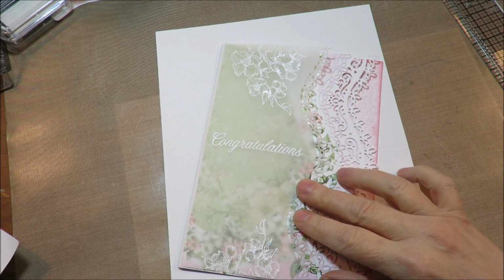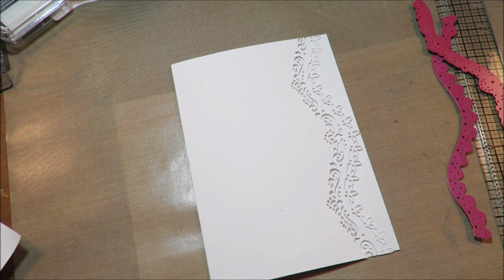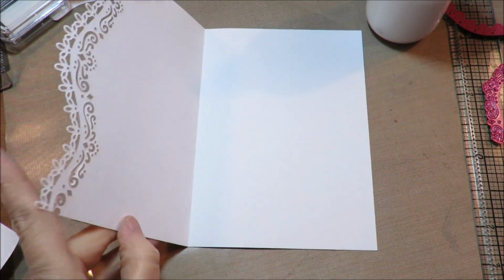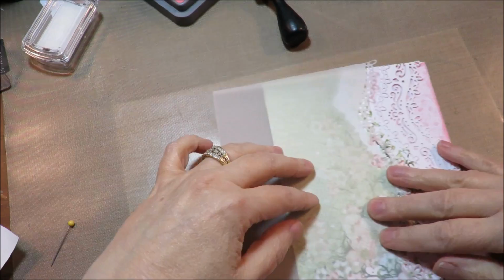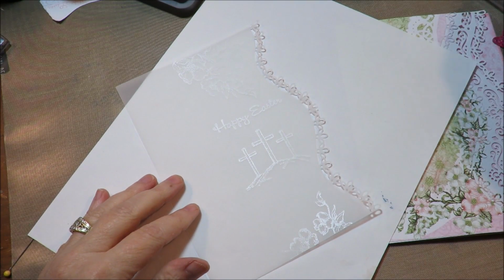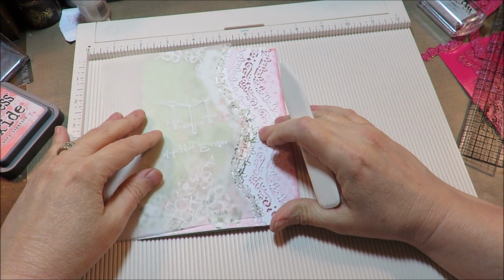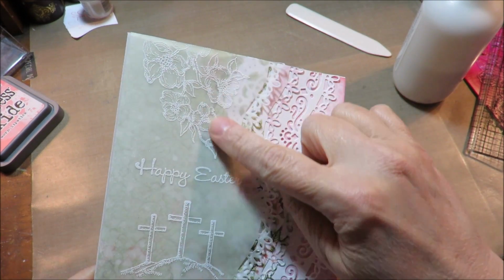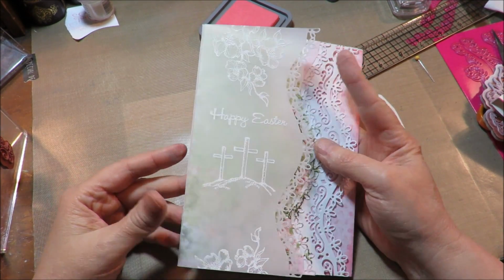Tutorial Heartfelt Creations Border Dies & Vellum Easter Card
See how to make one of these vellum embossed lacey Easter Cards using Heartfelt Creations